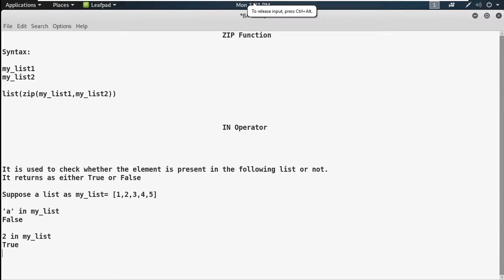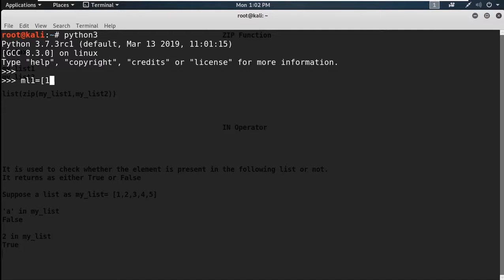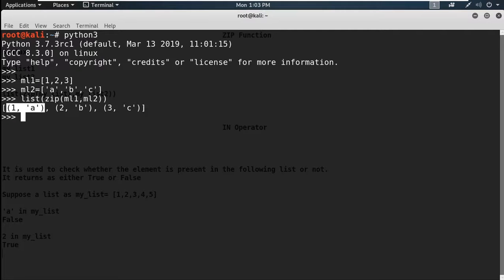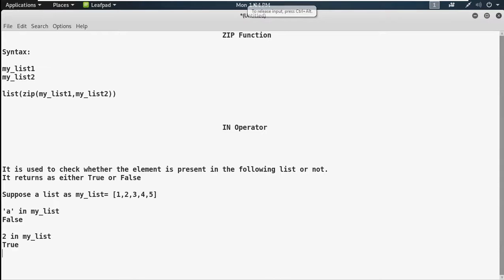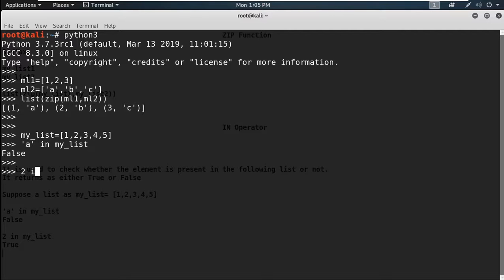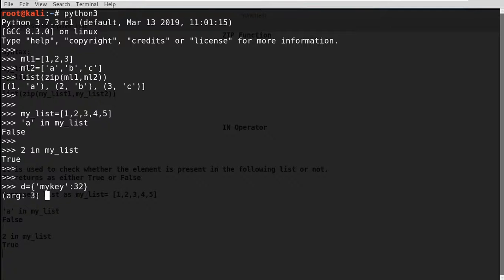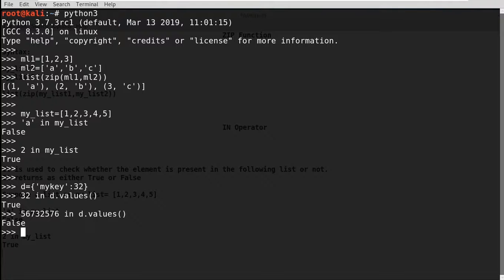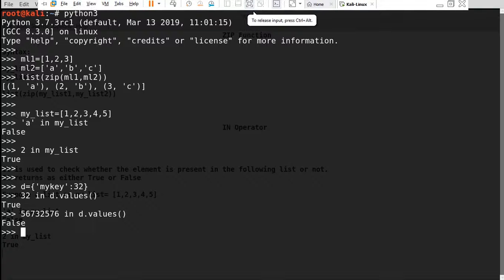Zip and IN Function in Python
In function is basically used to check whether the following element which I want to check is present in the given list or not.